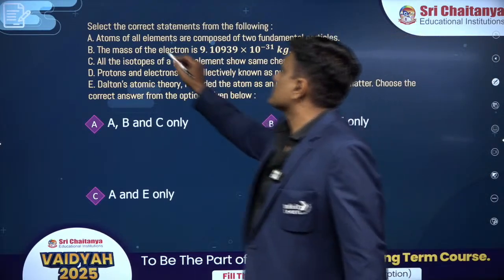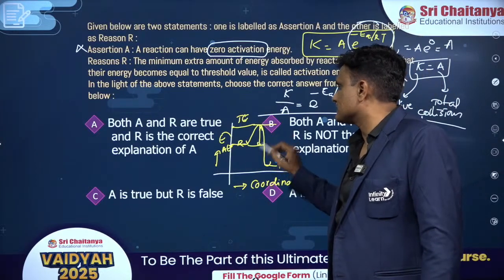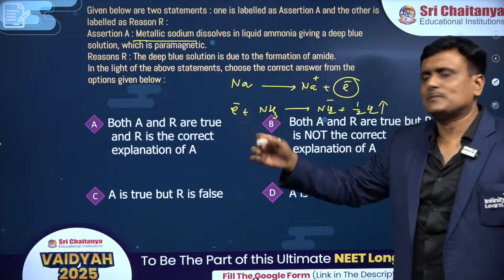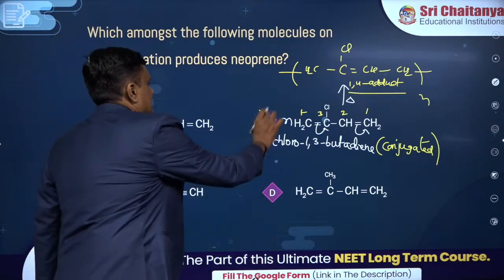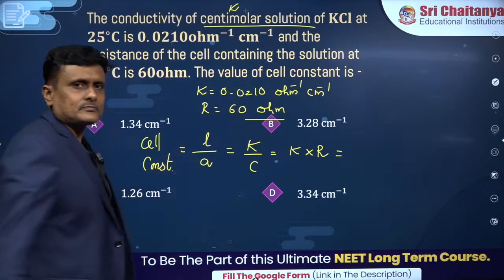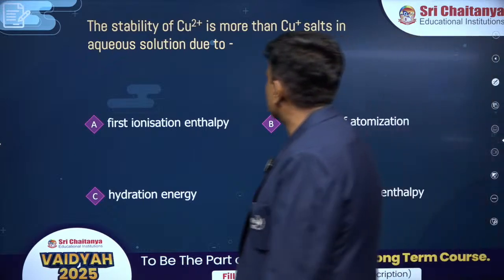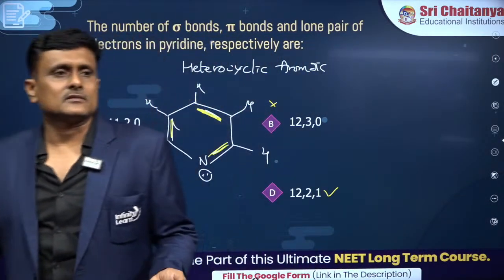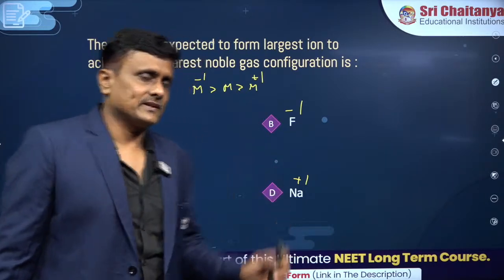Complete NEET Revision in 10 Days | Chemistry | NEET 2024 | Day 1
📅🆓NEET Rank & College Predictor 2024 Kickstart your NEET 2024 preparation with Sri Chaitanya's Complete NEET Revision in 10 Days series! Welcome to Day 1 focused on Chemistry. A comprehensive revision guide designed to help you master key concepts and boost your confidence.

In today's session, we dive deep into essential Chemistry topics that are crucial for NEET 2024. Our expert faculty from Sri Chaitanya will walk you through important formulas, solve practice questions, and share valuable tips to ensure you're well-prepared for the Chemistry section of the NEET exam.

Don't miss this opportunity to accelerate your NEET preparation in just 10 days!

*FAQs*
►How can I do fast revision for NEET?
►How many revisions are enough for NEET?
►Is 10 days enough to study for NEET exam?
►How can I score good marks in NEET in 10 days?
►Can I score 400 marks in NEET in 10 days?